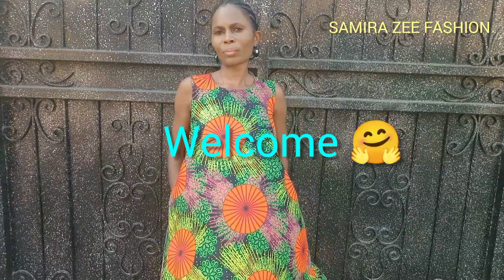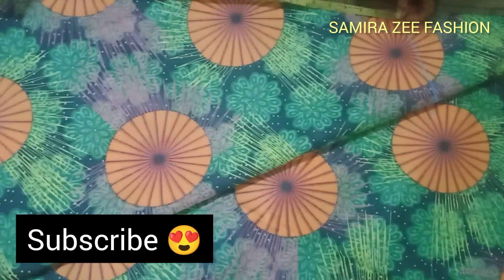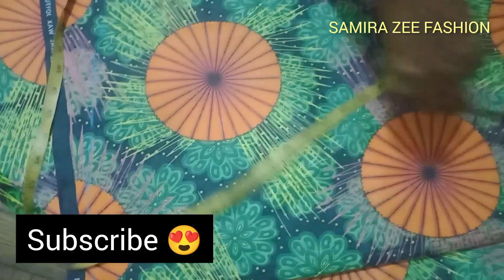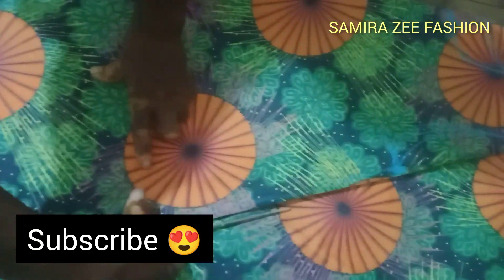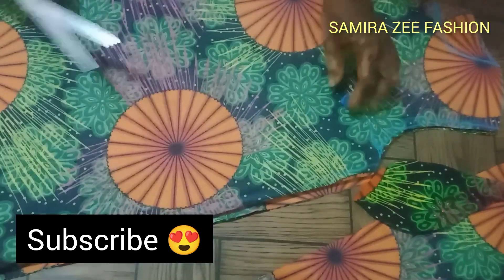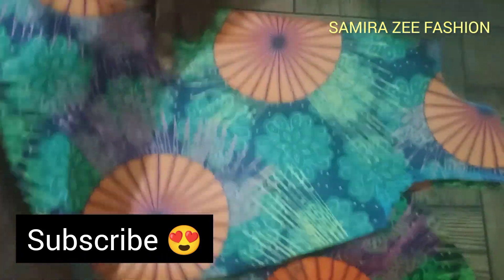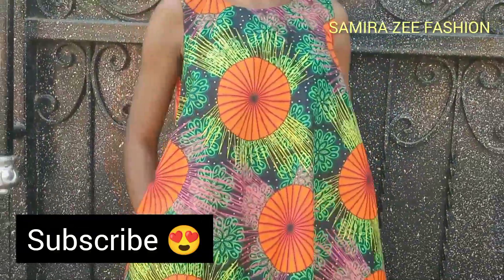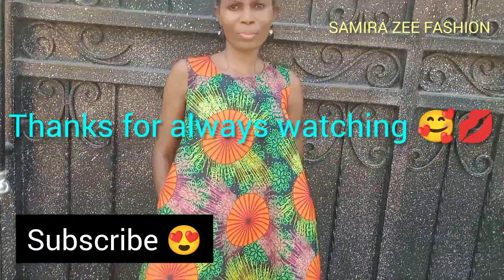How to cut and sew a circle dress.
Circle dress, easiest way to make a circle dress that you we never forget. From my Tutorial you can see that circle dress is not a difficult style make by yourself. Pay attention to details you we definitely cut and sew your today ☺️.

Watch my Tutorials to the end.